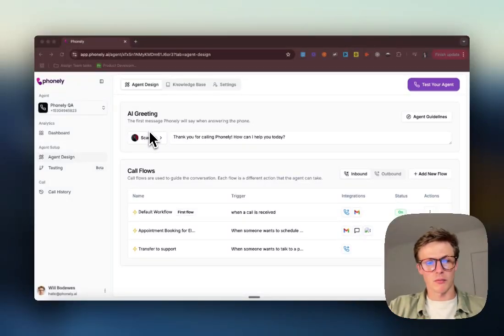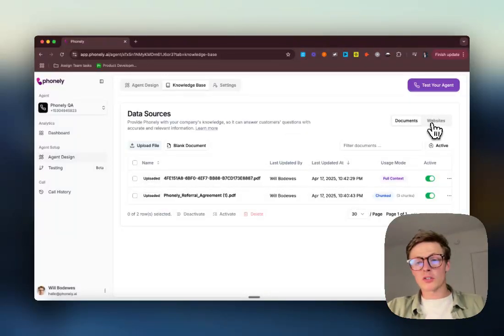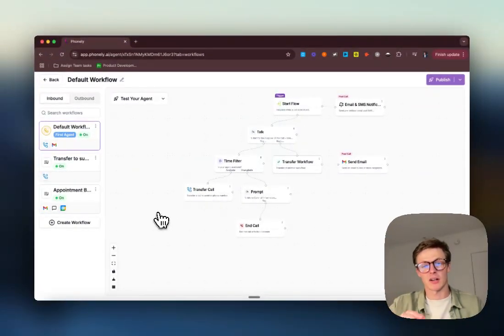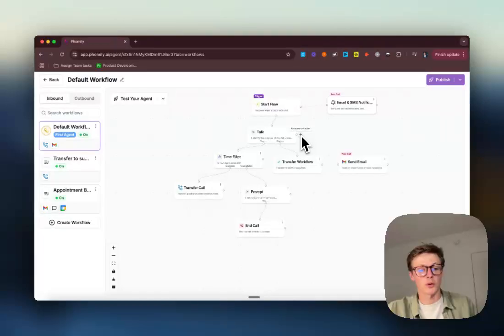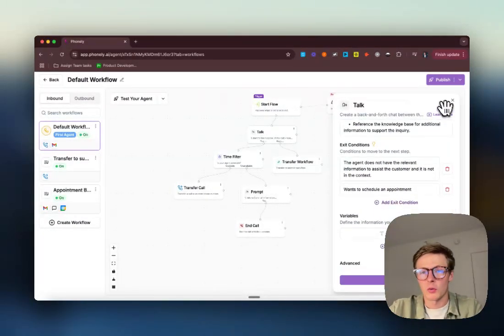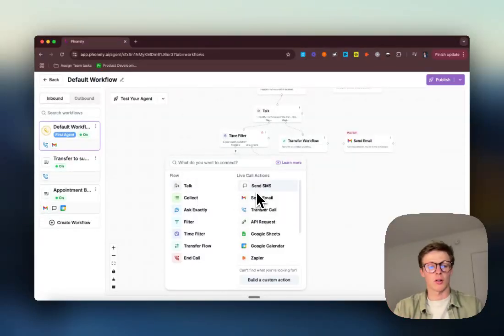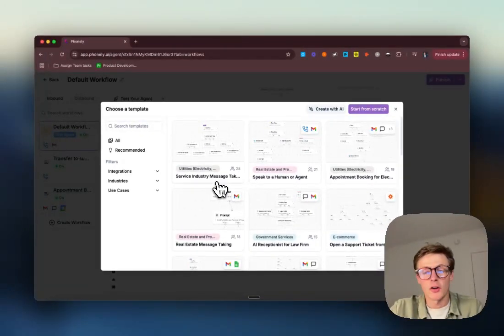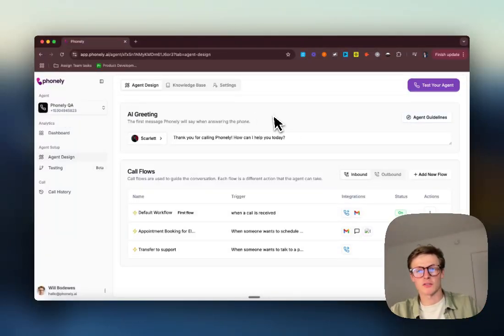Phonely Quick Platform tutorial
Build a voice agent in minutes in Phonely.